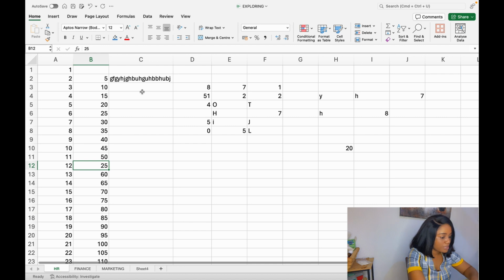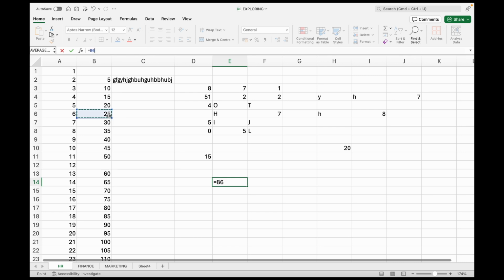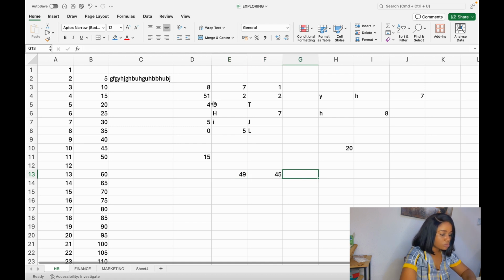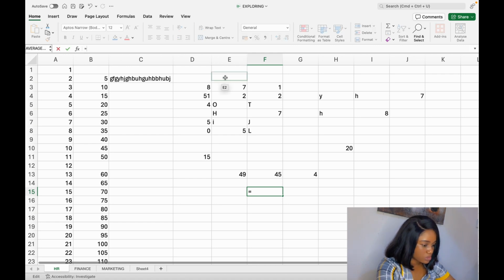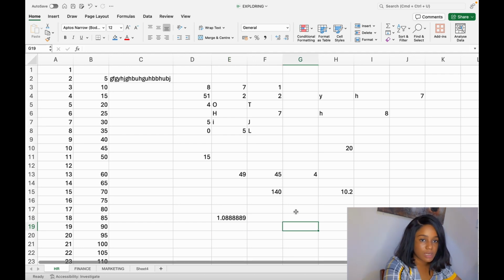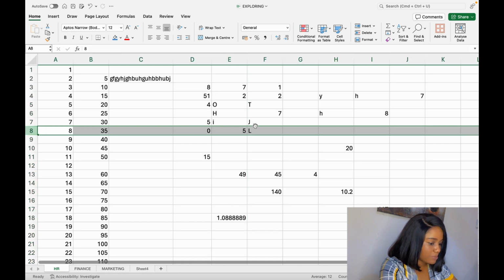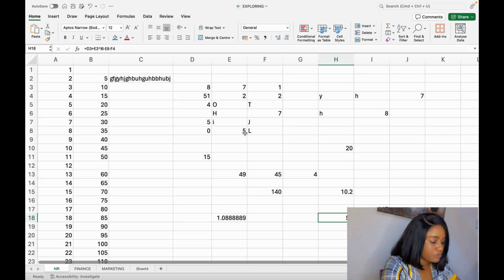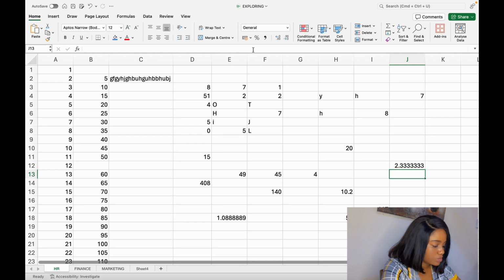Master Excel In 30 Days | Day 3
Join our Master Excel In 30 Days Challenge.
Today, Day 3, we are exploring formulas and some functions. We explored functions such as SUM, SUMIF, SUMPRODUCT and AVERAGE on individual cells and ranges. It was quite thrilling to see how these functions can make calculations easy in Excel.
Concepts were broken down into the simplest of forms.

Drop us a comment if you liked the video or have a question.